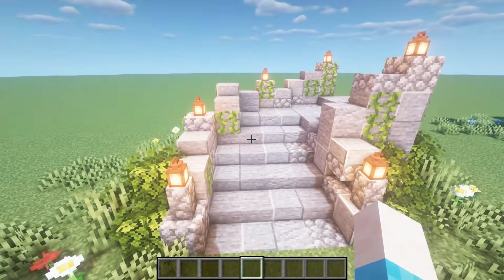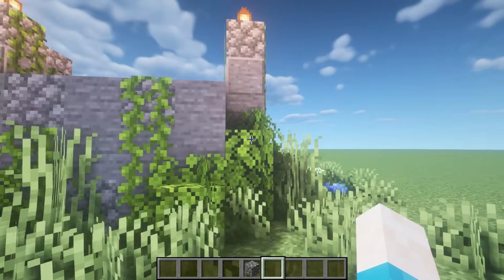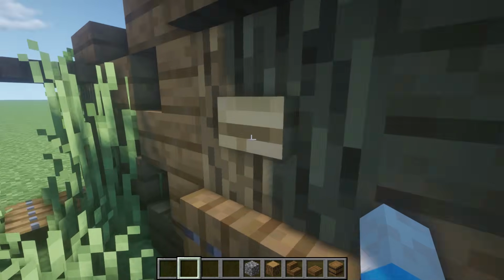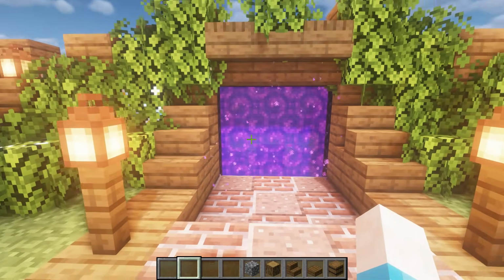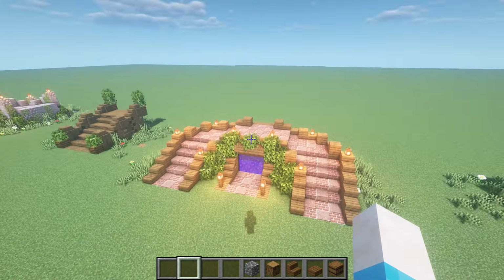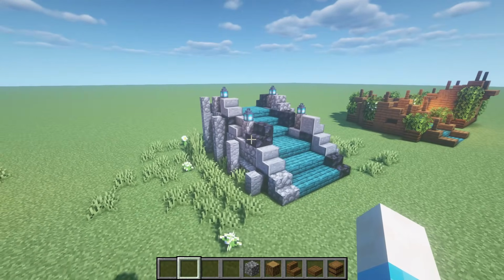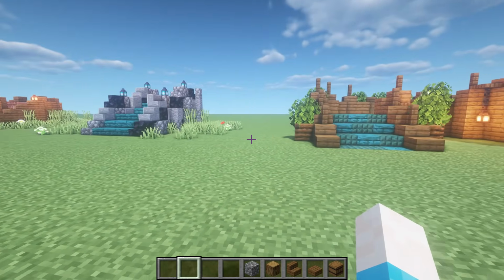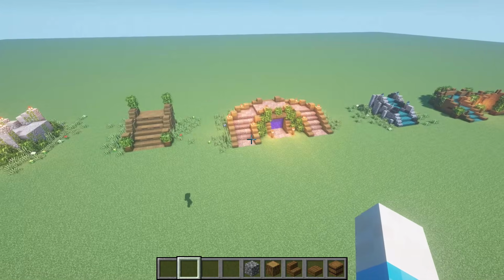Minecraft - 5 Custom Staircase Designs! [Staircase ideas] Custom Staircase tips & Tricks!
FullySpaced shows you a bunch of different custom staircase designs you can use in your world, Or even take inspiration from!